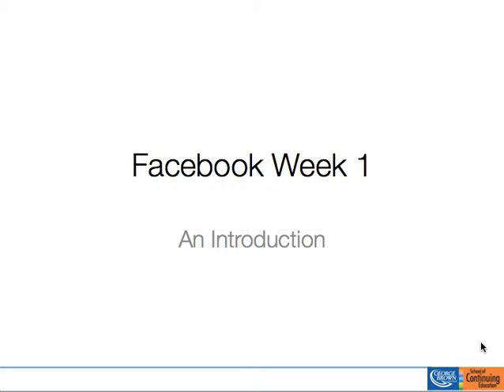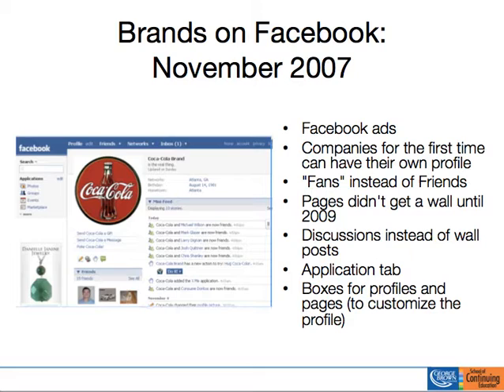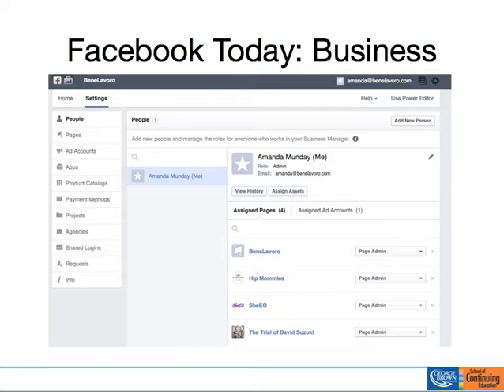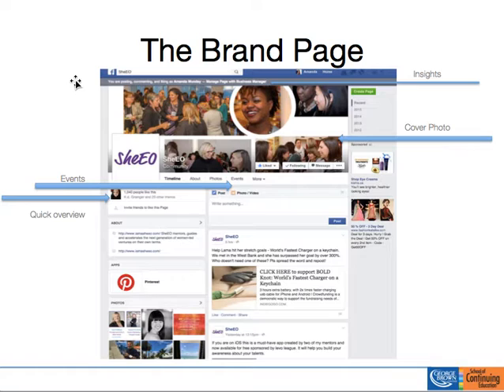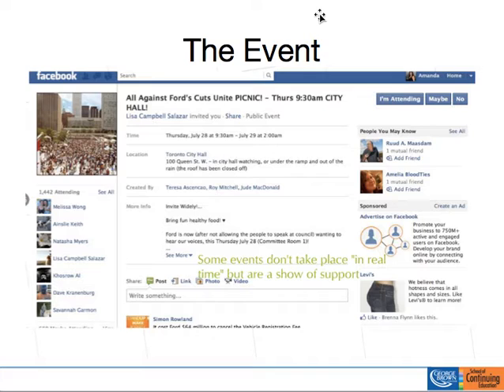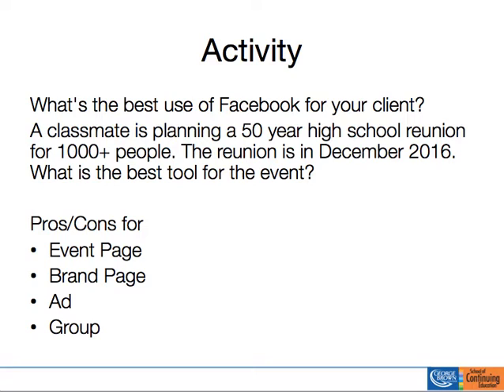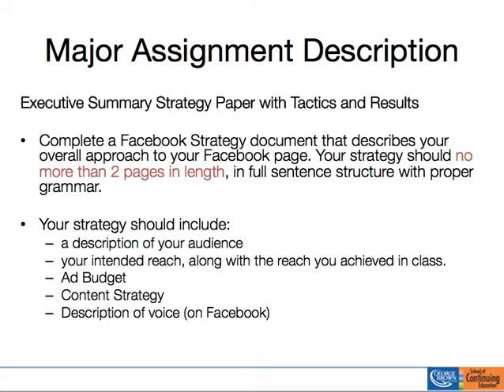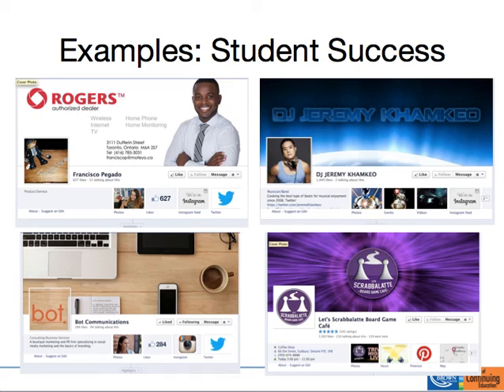Facebook Marketing - 1st Lecture (Introduction)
This lecture is built for George Brown College's Continuing Education course on Facebook Marketing. This is an introductory lecture and the start of this course